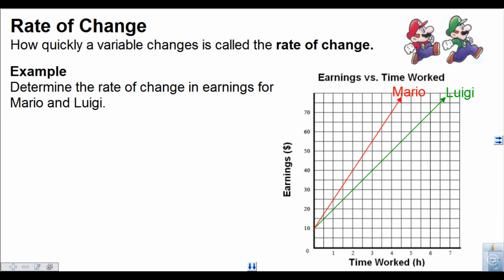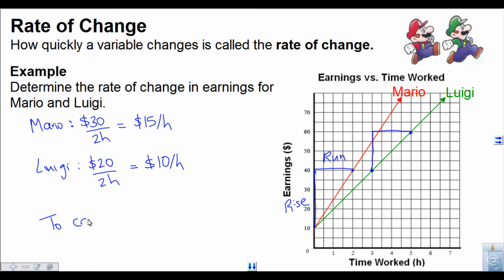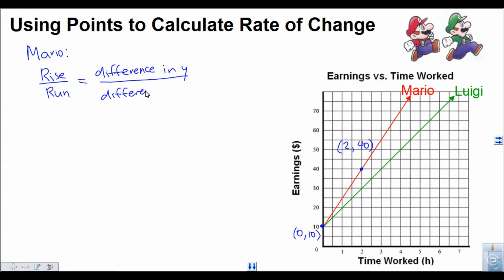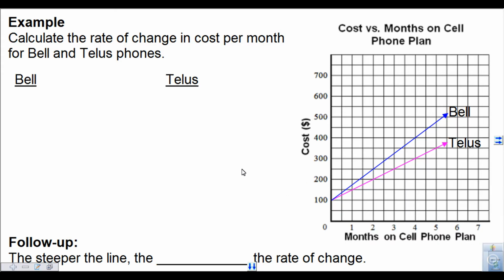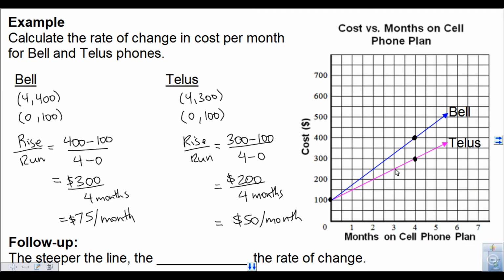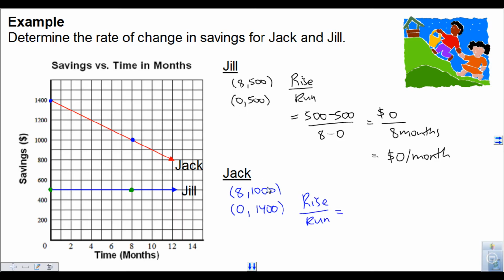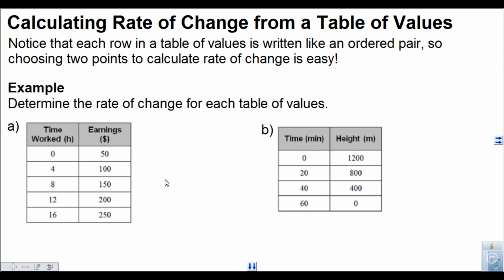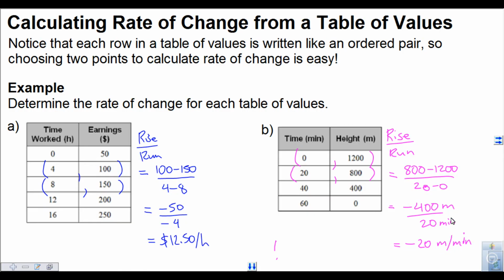Introduction to Rate of Change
Learn what rate of change is and how to calculate it from a linear graph. For a PDF copy of the presentation, go